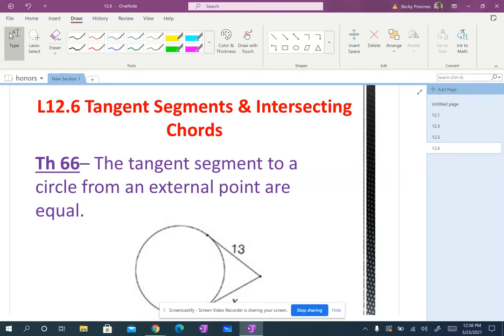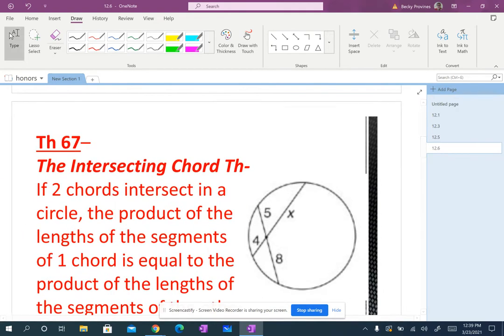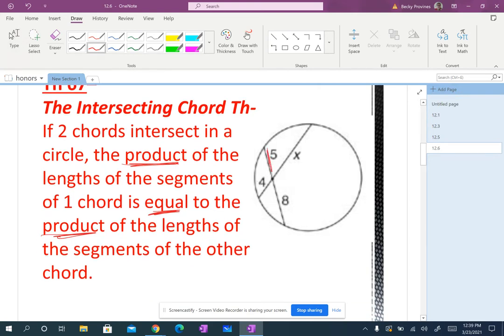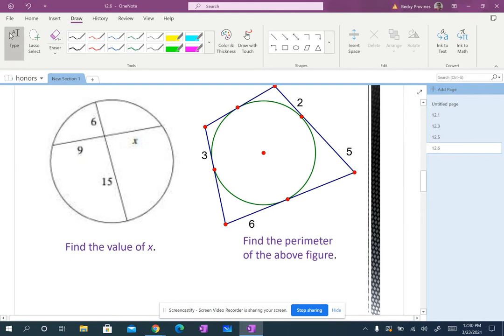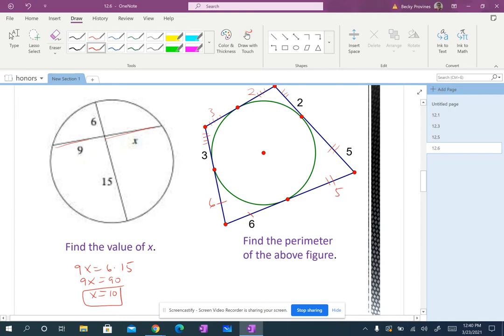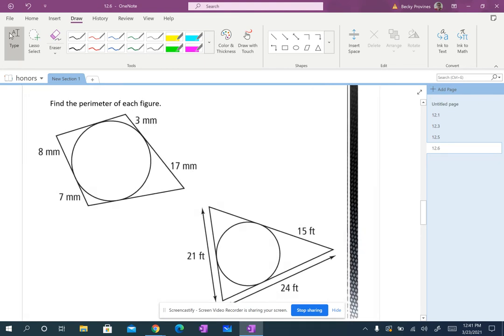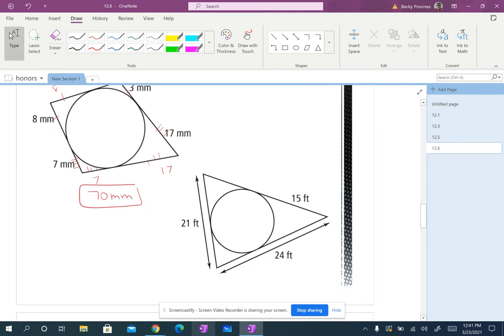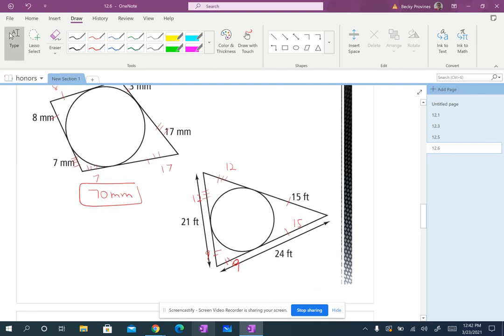honors 12.6 part1